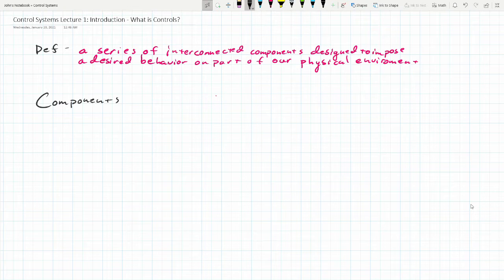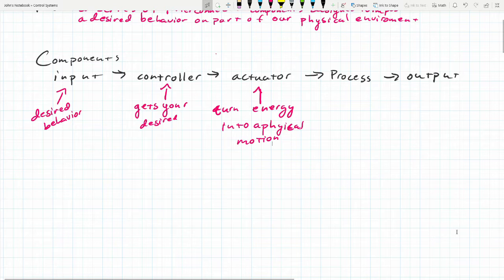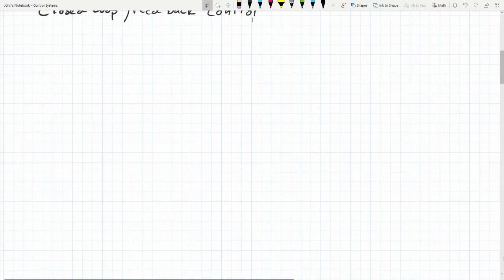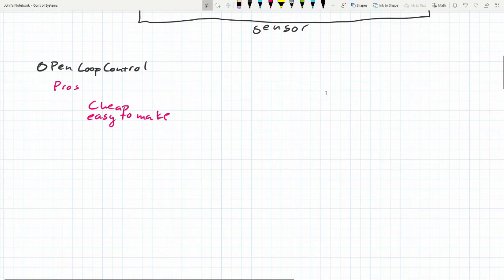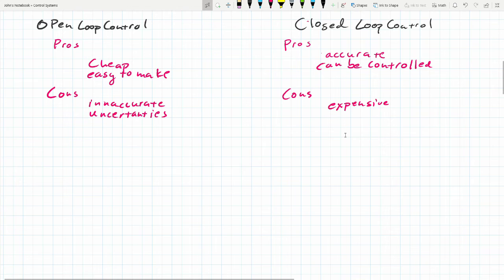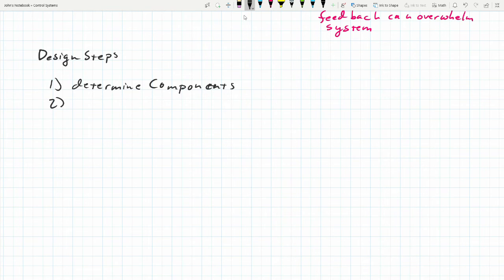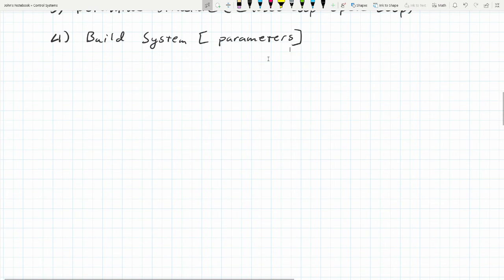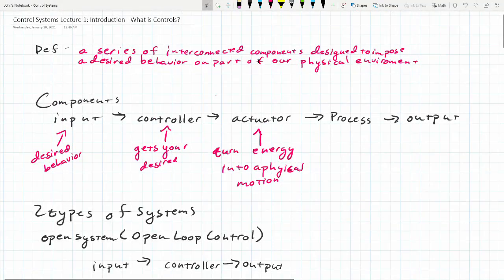Control System Lesson 1: Introduction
Hey everyone here is our first video of my new series on Control Systems